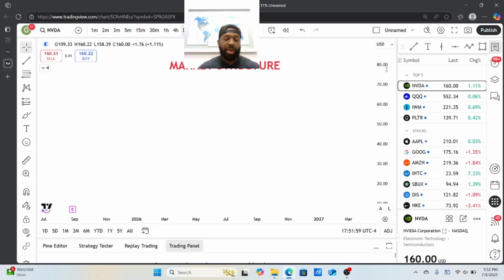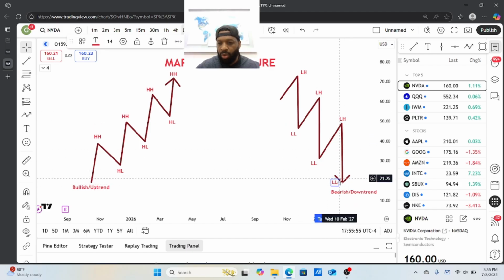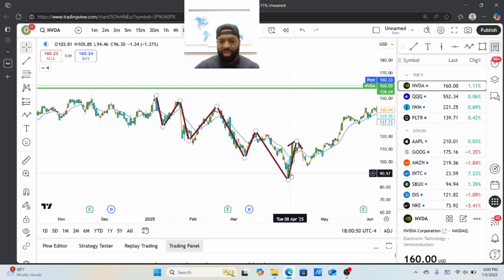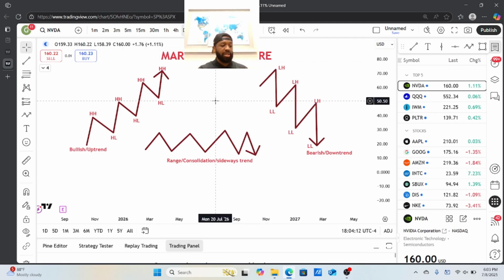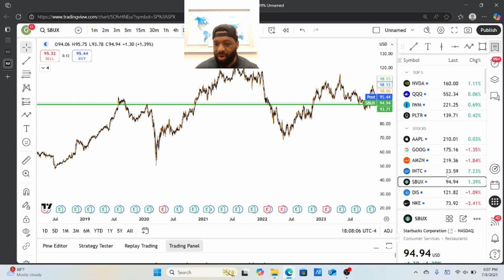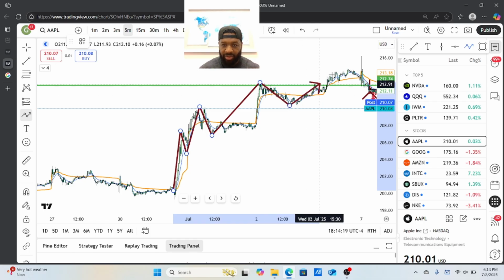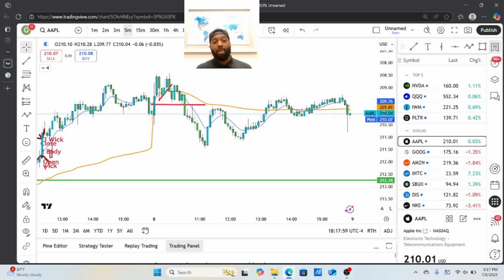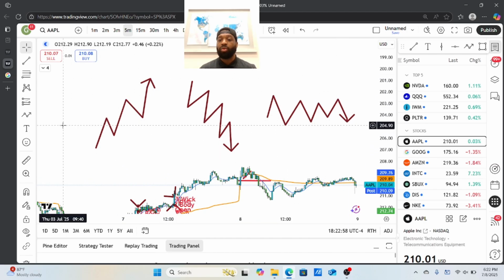Chapter 3 Market Structure